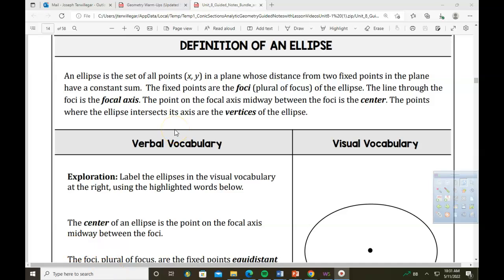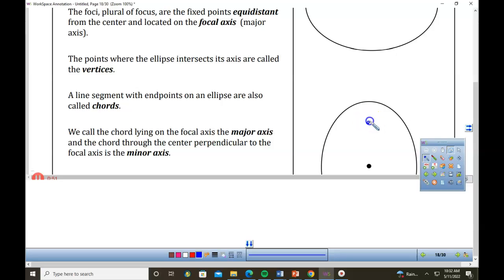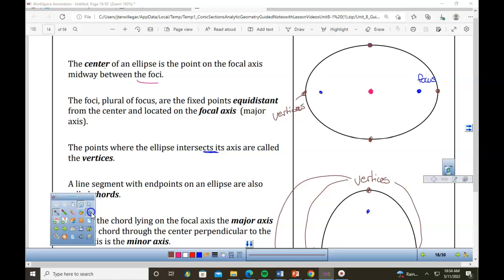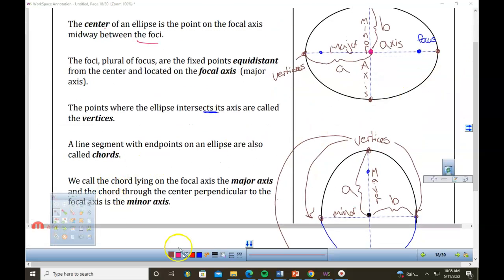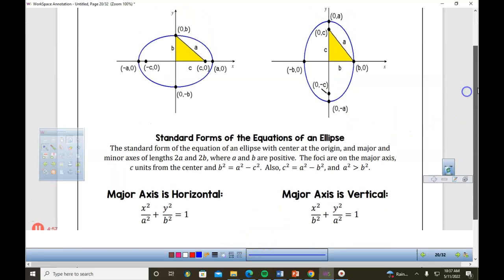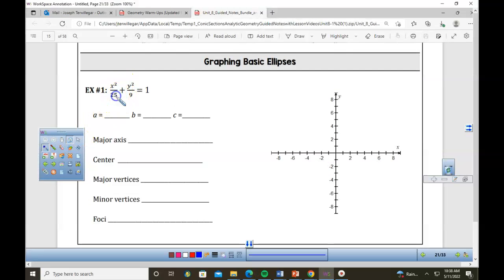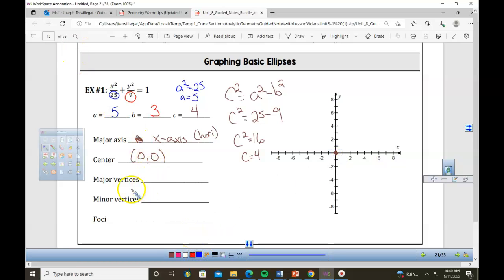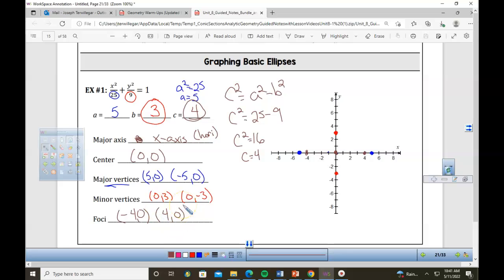Pre-Calc 8.3A Ellipse Intro